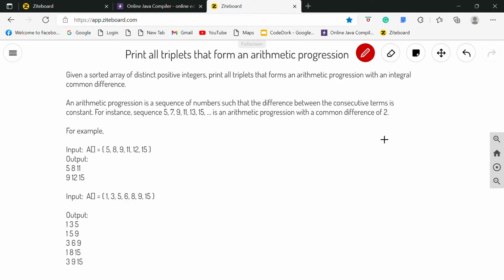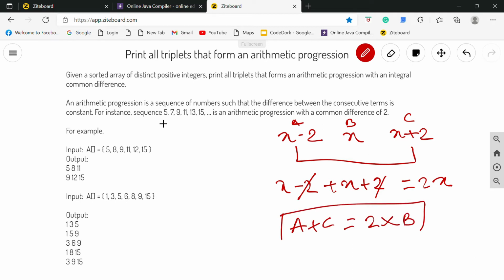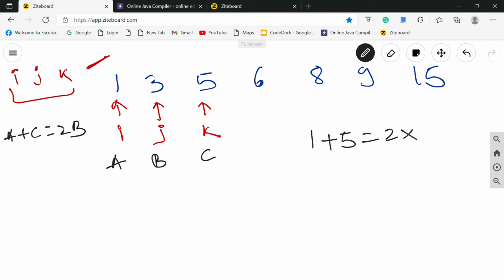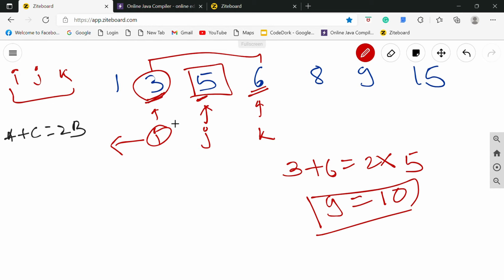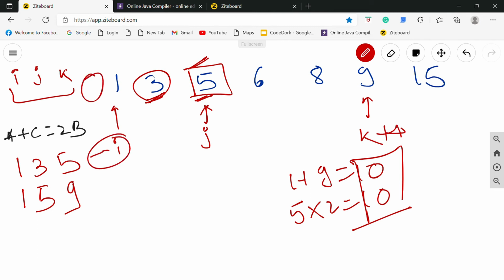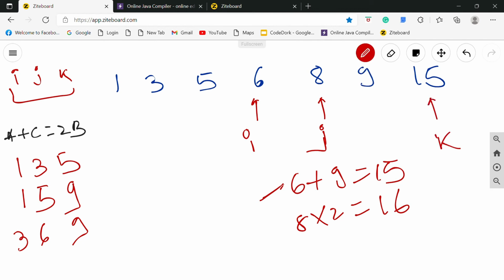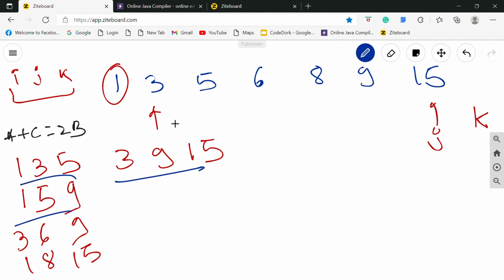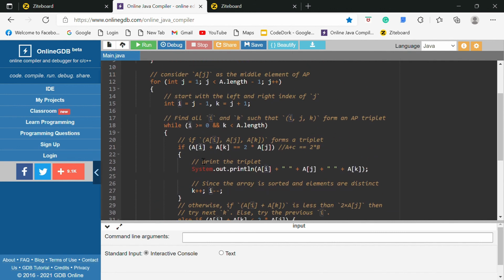CODING INTERVIEW QUESTION OF DELL, AMAZON FLEX - Print all triplets that form arithmetic progression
Hey Folks!!

In this video, I have solved the question asked in interviews of companies like DELL, AMAZON, FLEX. Print all triplets that form an arithmetic progression. The video contains the intuition as well as the explanation of the code in Java language.

The link for the problem statement and Java code is mentioned below.